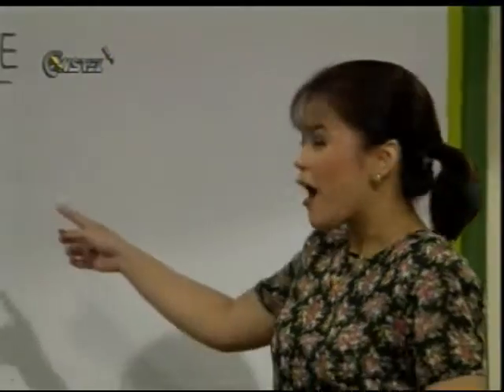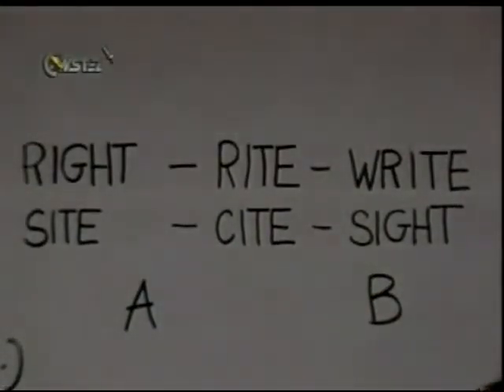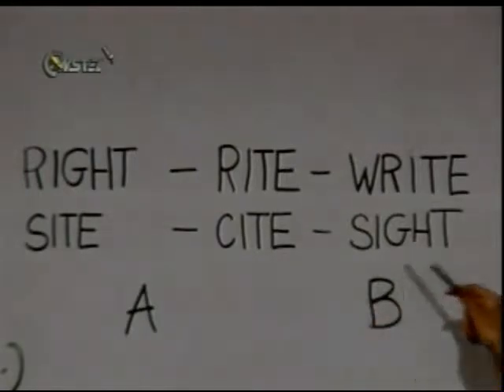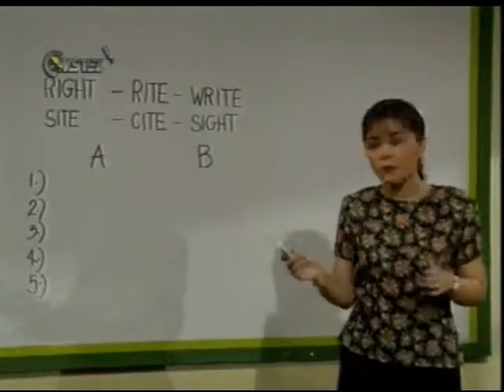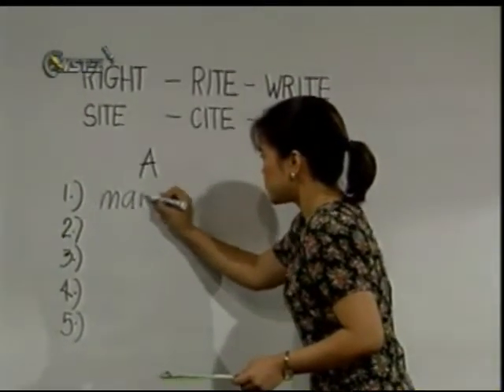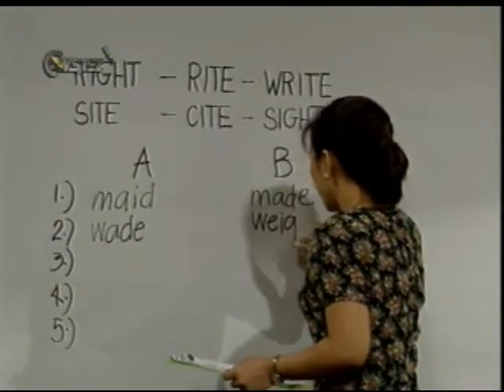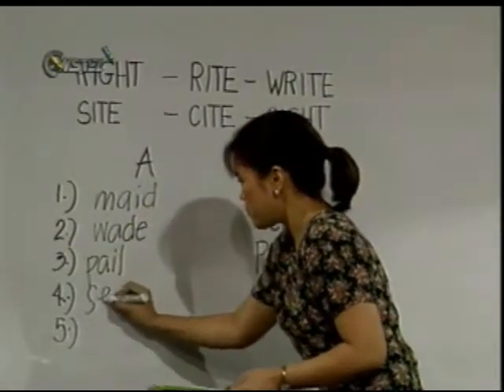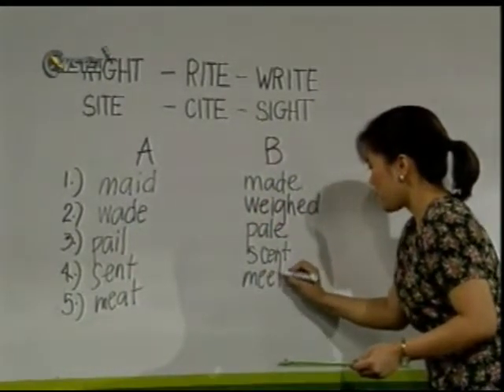attentive listening 1